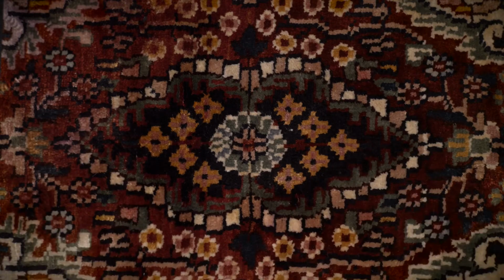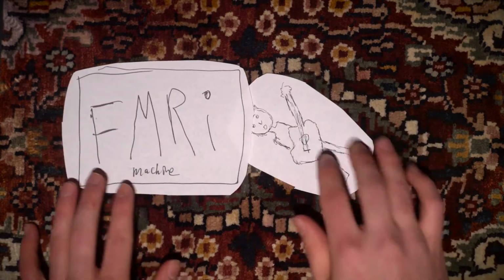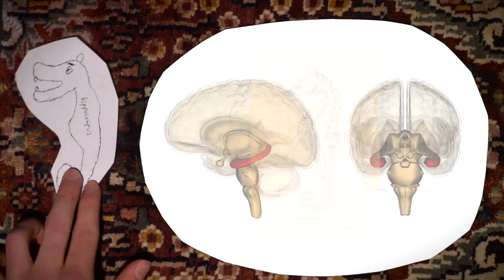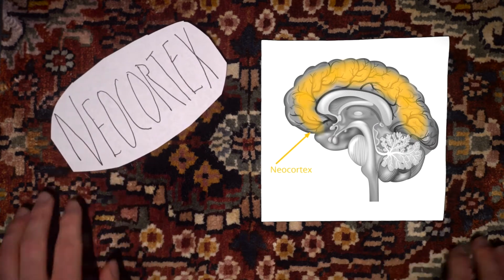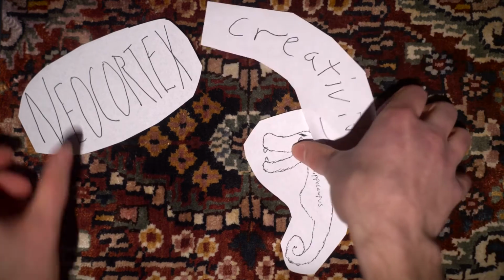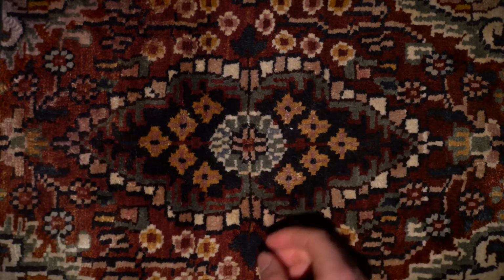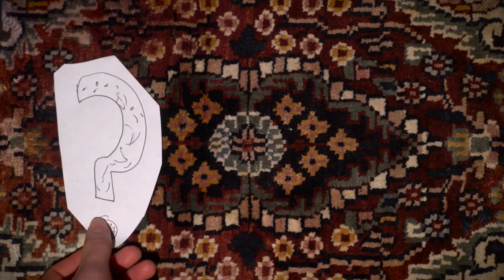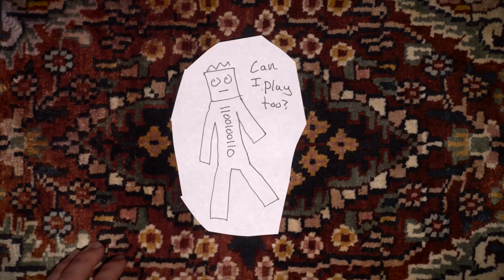How does sleep help us learn